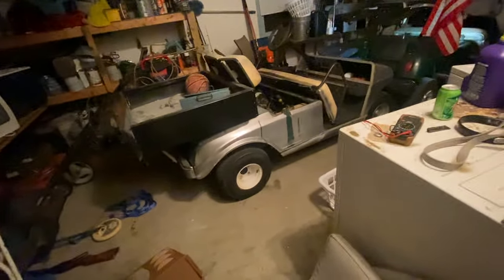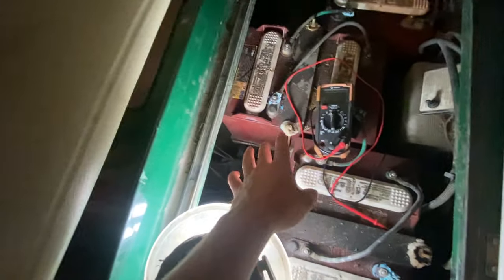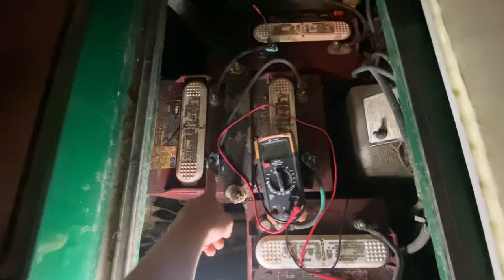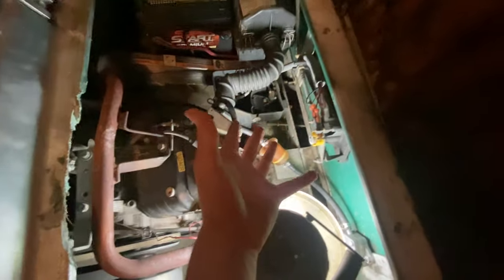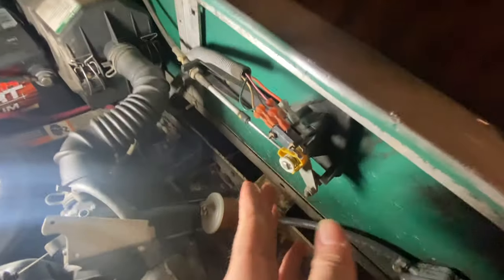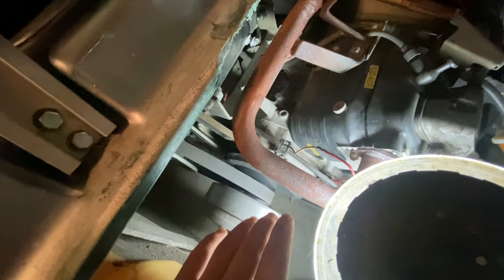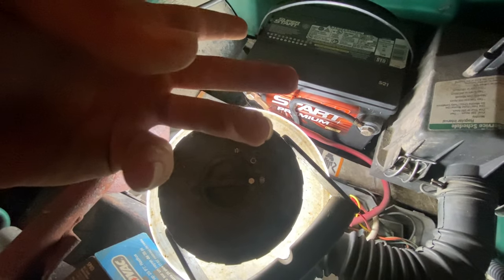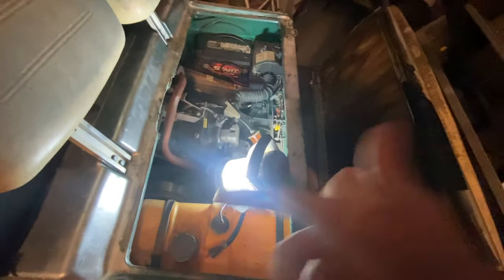How to fix a golf cart that want move